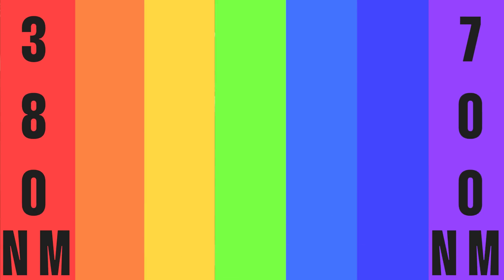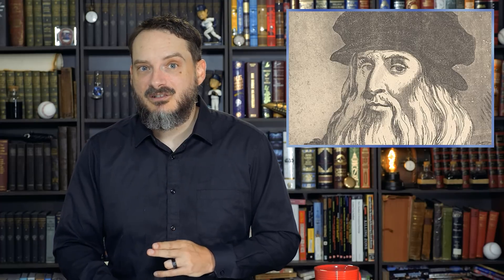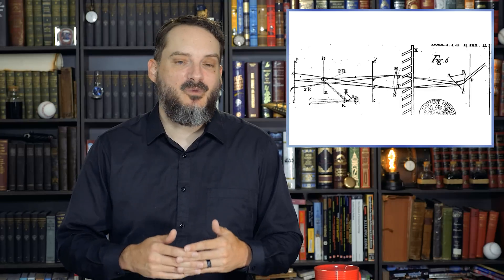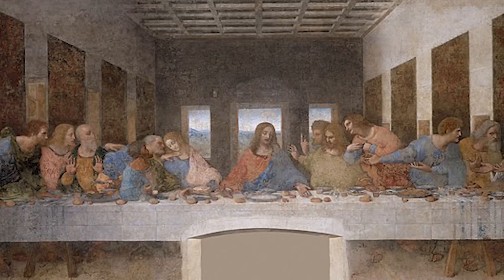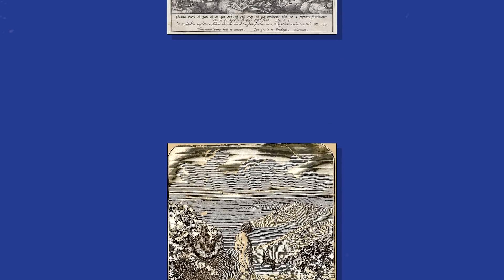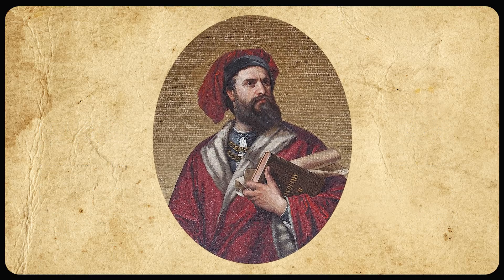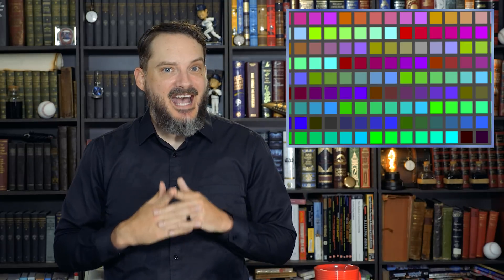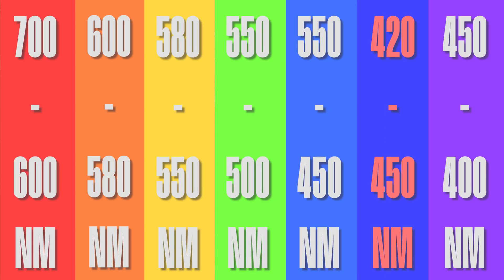Why Does the Rainbow Have Seven Colors and the Weird Reason Indigo is In It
Discover the strange reason Sir Isaac Newton included indigo in the rainbow! Uncover the mystical, historical, and scientific journey of this controversial color and its surprising impact.